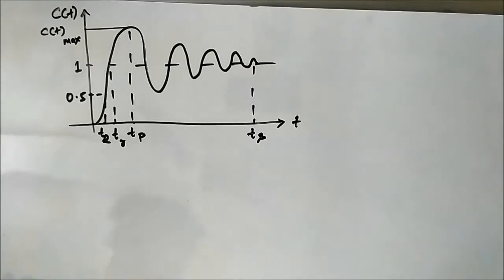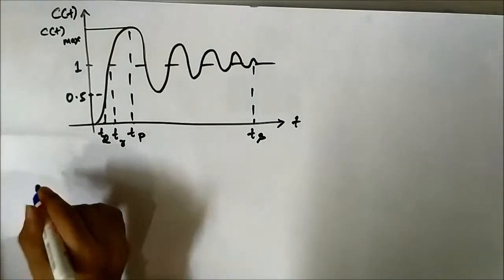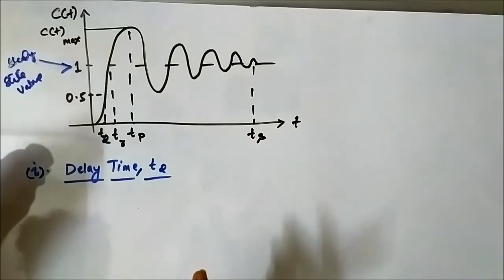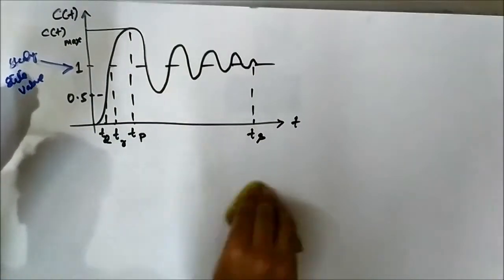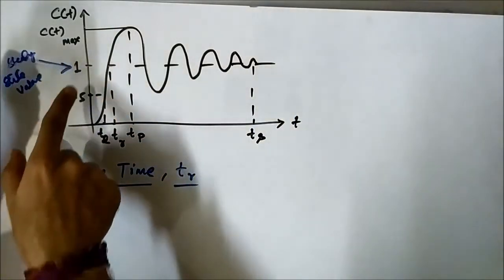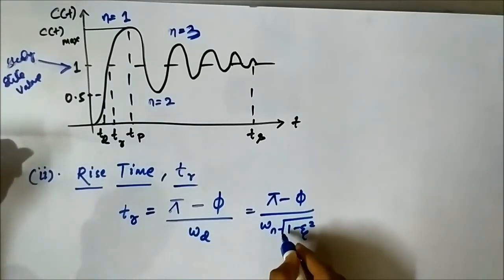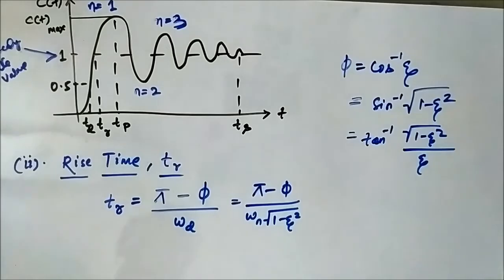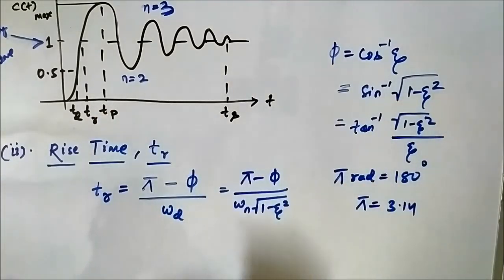Time Response Analysis of a Second Order System | Important Parameters | Delay Time and Rise Time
In this video, we are going to discuss some important parameters associated with time response analysis of a second order system i.e., delay time and rise time.